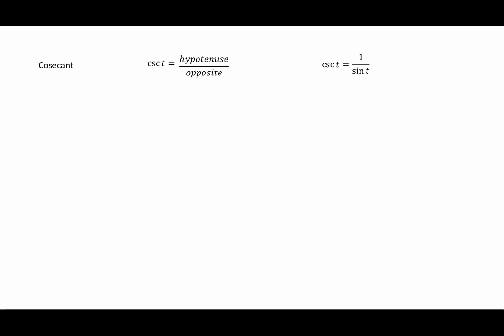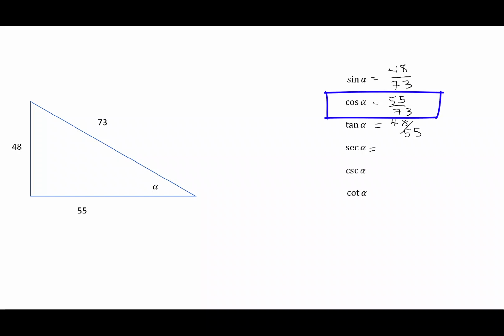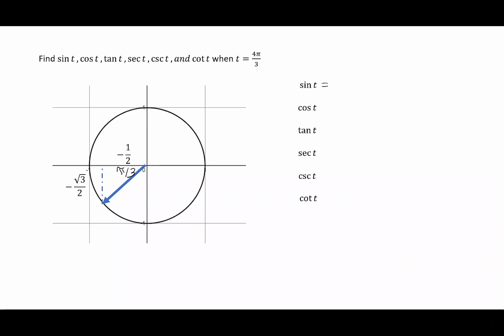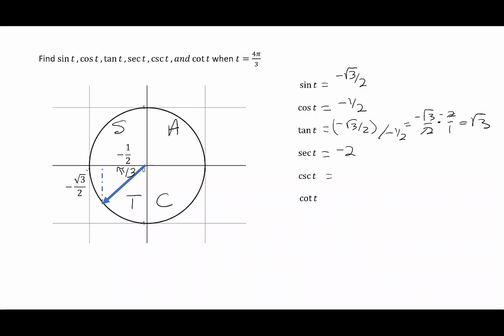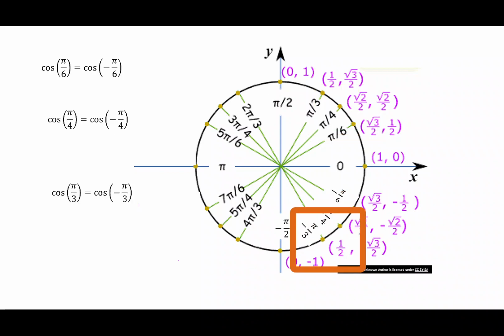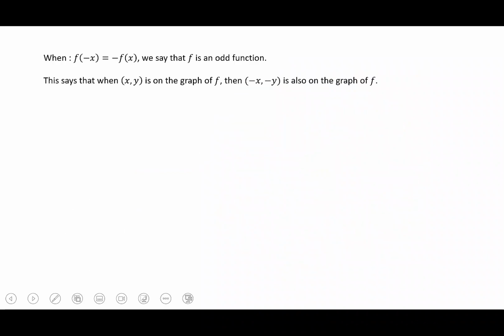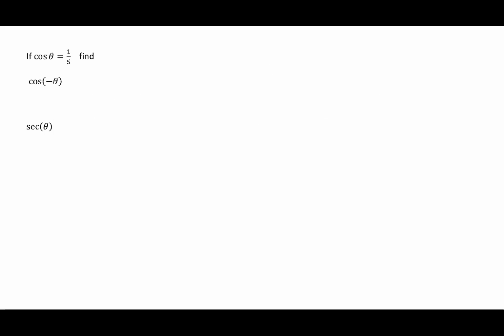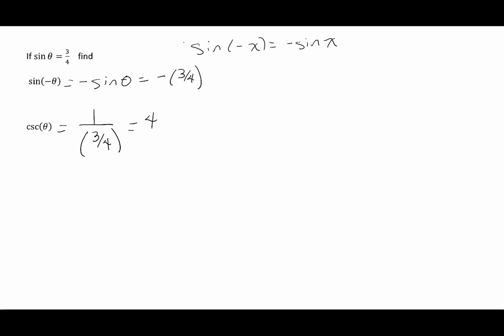Reciprocal Trig Functions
This video introduces the trig functions secant, cosecant, and cotangent. I do a few examples of finding the trig values. I also begin our discussion of symmetry of trig functions.